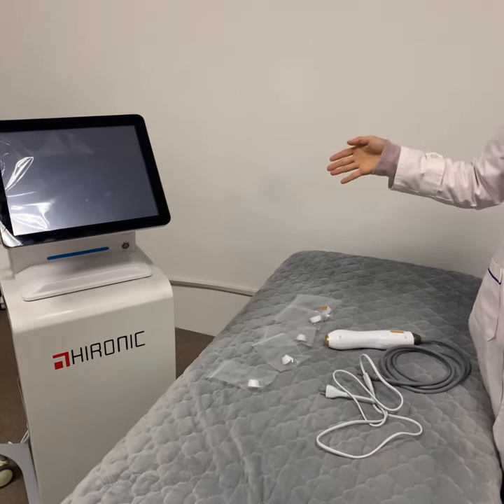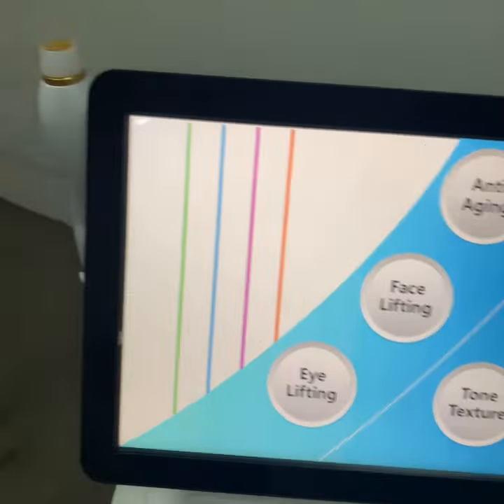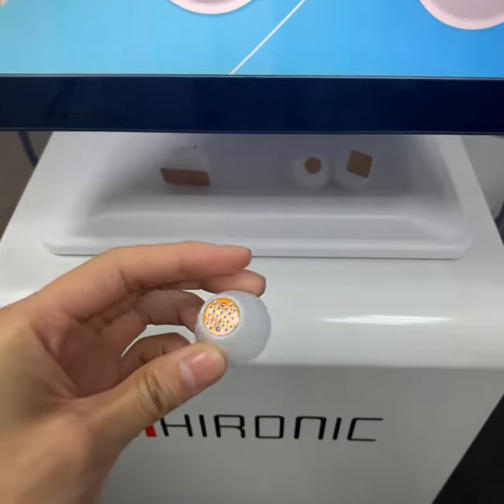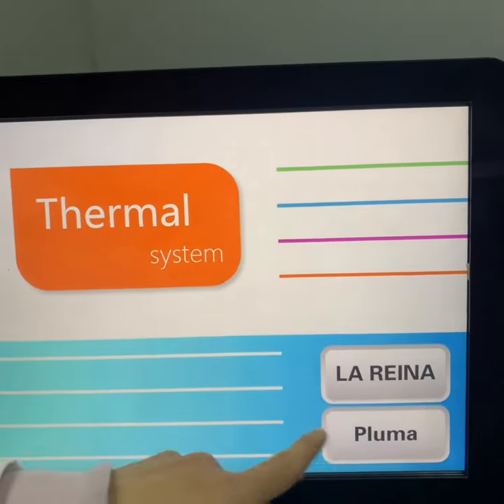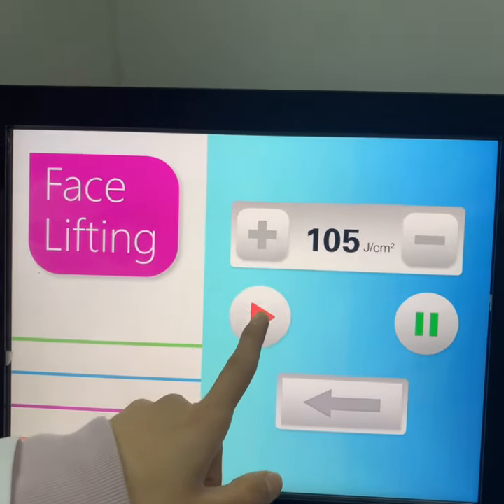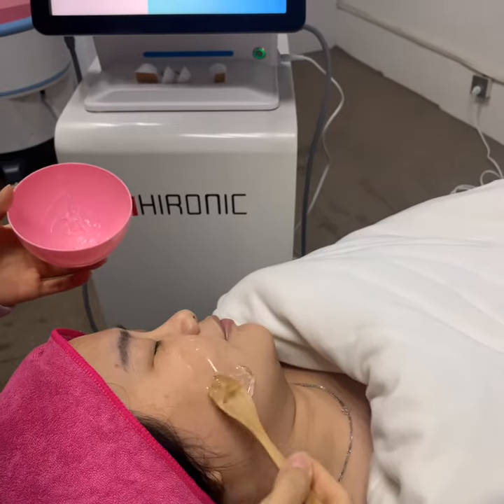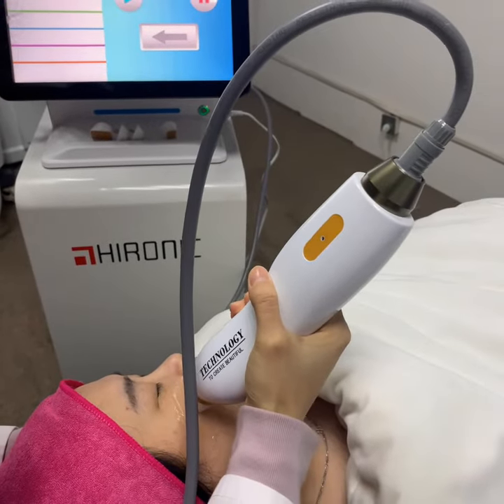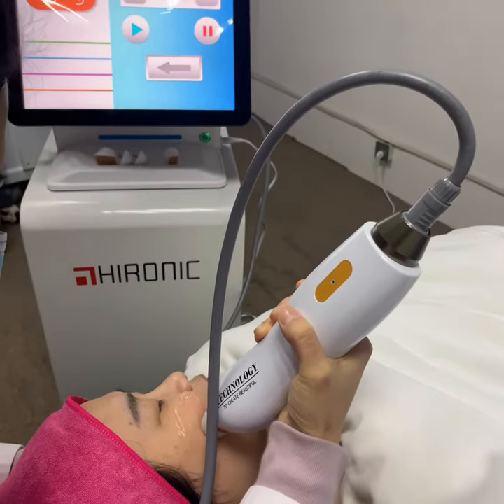BR816 Microneedling machine install and operation video